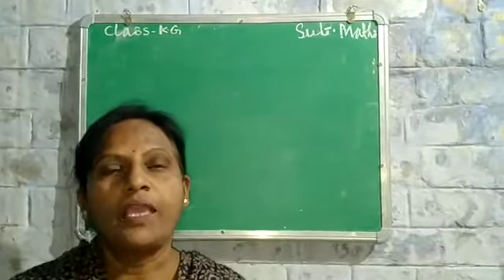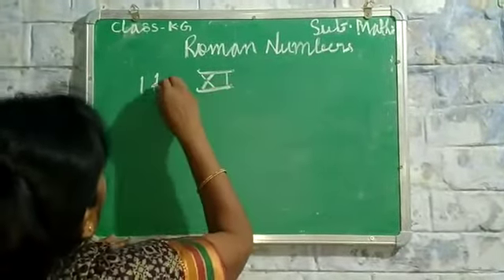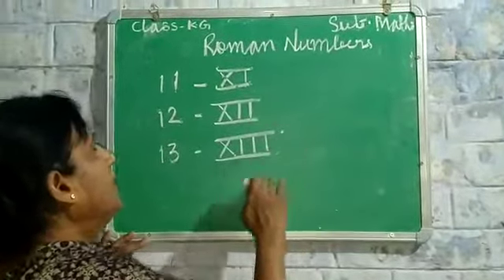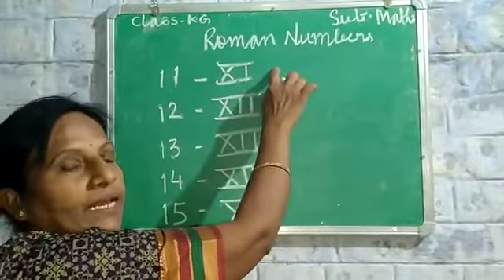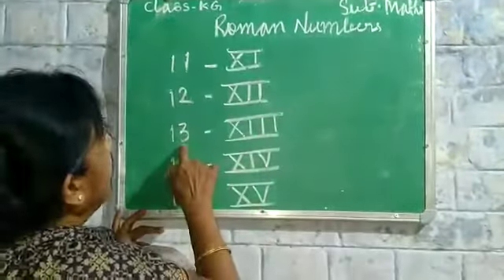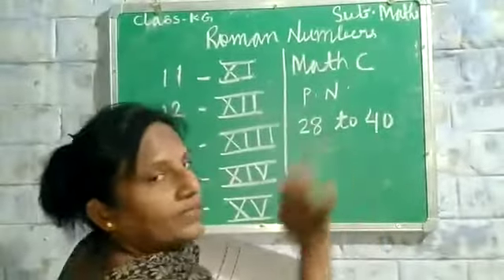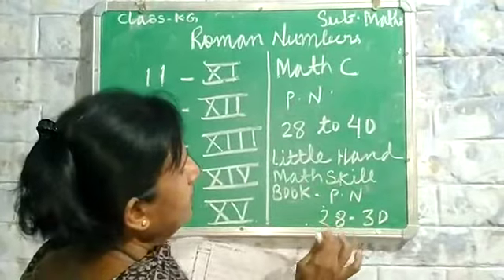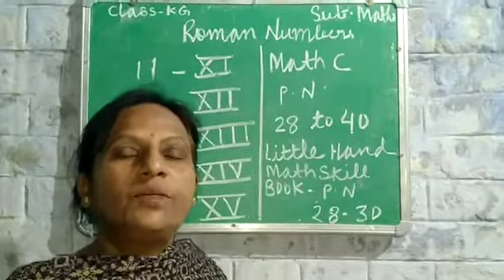Class K.G Maths II Roman Numbers II August Course II